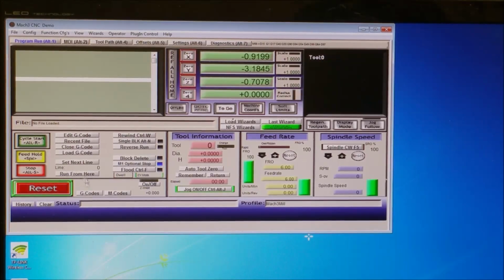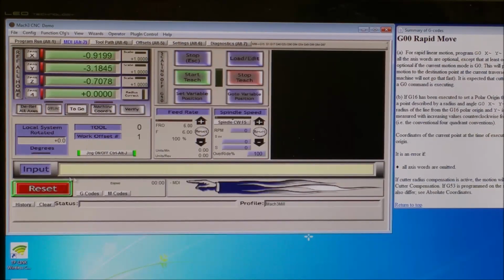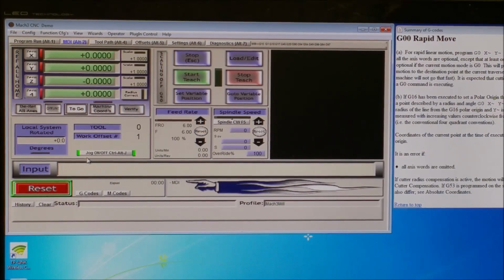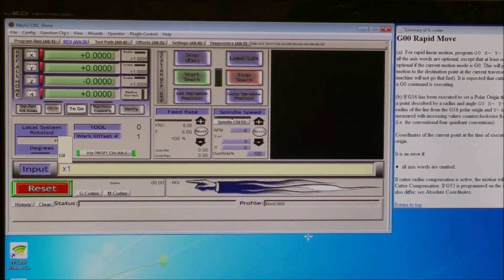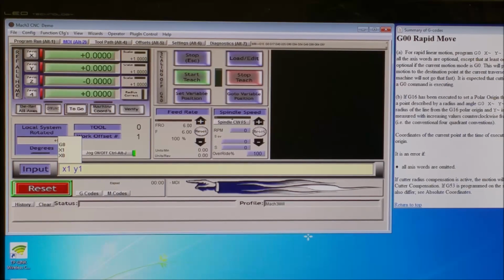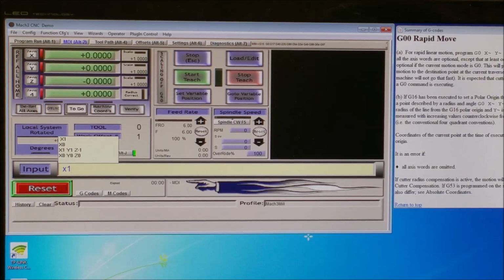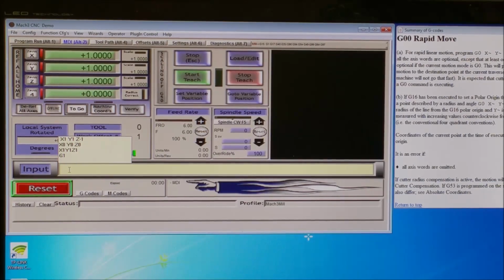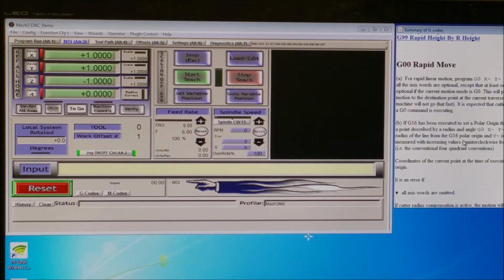Learning G-Code Part 1 - G0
In this video I go over the use of the G0 command in Mach 3